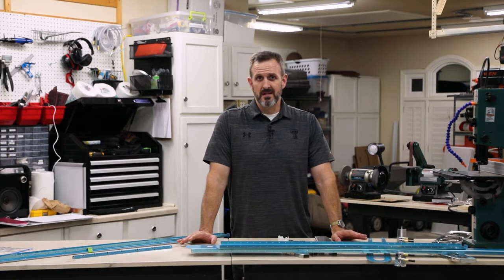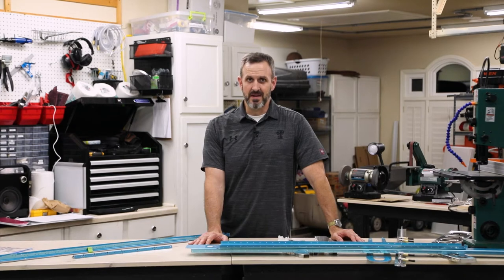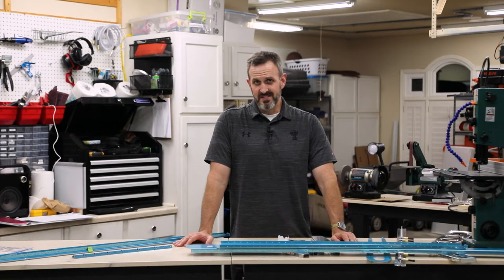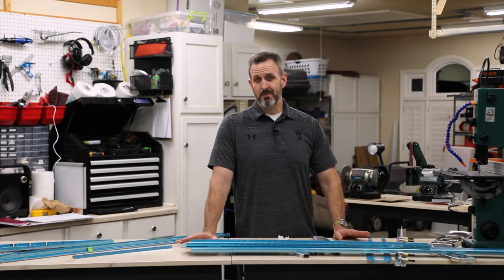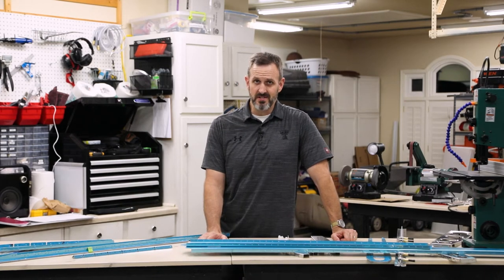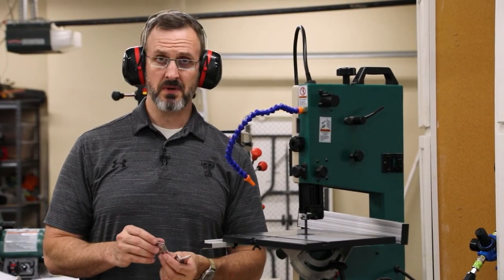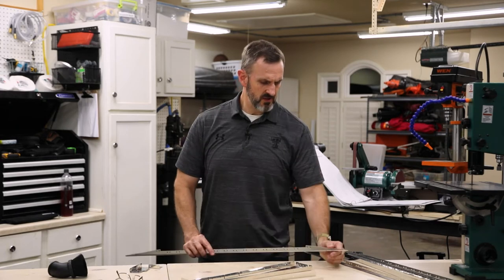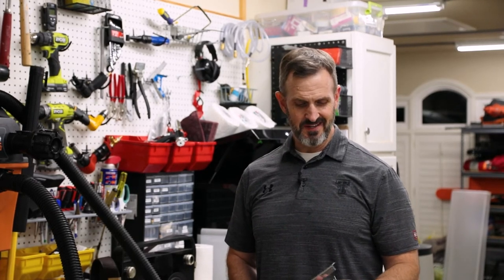Building the RV10 - Video 1 - Vertical Stabilizer (October 2021)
My first attempt at awkwardly documenting the building of an airplane in my garage.